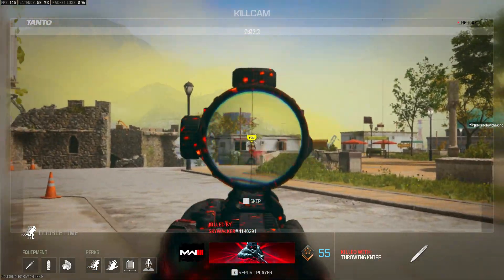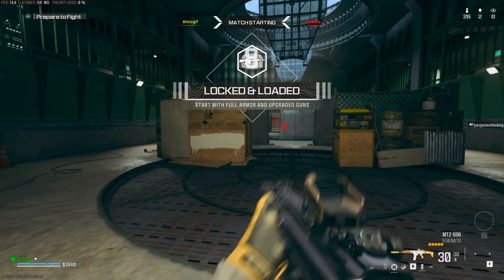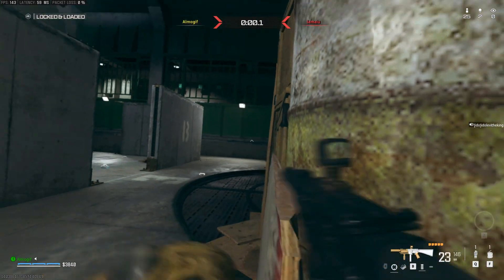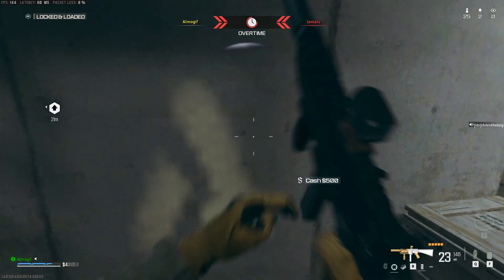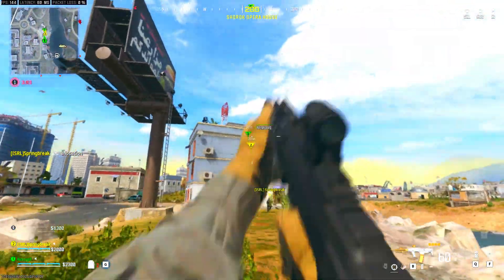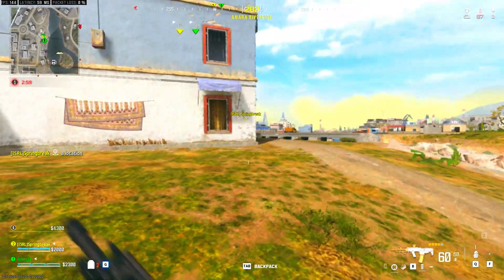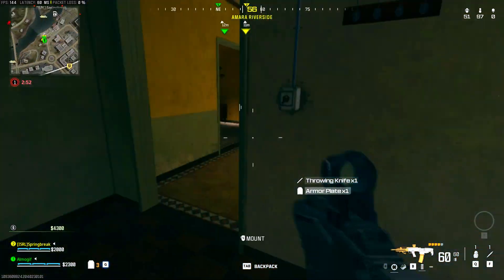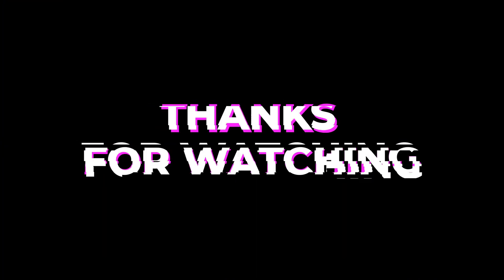Call of Duty: Season 1 Reloaded Breakdown | New Maps, Modes, and Weapons Unveiled!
ברוכים הבאים לאלגוס TV גיימינג!
מתלהבים ממשחקי וידאו? אנחנו גם! הצטרפו אלינו למסע גיימינג מטורף בו נחקור את המשחקים החדשים, נצלול אל תוך קלאסיקות על, ונשתף את האהבה שלנו לכל מה שקשור לגיימינג. מאקשן מטורף במשחקי באטל רויאל, משחקי יריות וRPG ועד משחקי אסטרטגיה יש לנו הכל.
מה מחכה לכם:
גיימפלי מטורף: תפסו כיסא בשורה הראש בזמן שאנחנו כובשים שלבים מאתגרים, מנצחים בוסים ומגלים סודות נסתרים.
ביקורות והמלצות: חוות דעת כנות על המשחקים הכי לוהטים בתעשייה.
קהילה גיימרית שווה: אנחנו לא רק שחקנים, אנחנו משפחה. הצטרפו אלינו בתגובות, שתפו את המחשבות שלכם והצטרפו לקהילה שלנו בדיסקרוד
לחצו עכשיו על עקוב ושדרגו את חווית הגיימינג שלכם עם אלגוס TV גיימינג!

לינקים והורדת משחקים:
לרעבים לפעולה, סידרנו אתכם! הנה קישורים להורדה של כמה מהמשחקים הפופולאריים שאנחנו משחקים:
משחקים למחשב בחינם לגמרי (אופציה לרכישות סקינים וכו' בתוך המשחקים)

תזכרו, גיימינג זה קהילה, אז בואו ניצור קשר, נשחק ונשתולל ביחד!

תגיות כלליות:
משחקי וידאו
תגיות ספציפיות למשחקים:
פיפ"א
תגיות נוספות:
סטרימינג Embark on a heart-pounding gaming adventure with Call of Duty: Modern Warfare III's Season 1 Reloaded, dropping an explosive array of content on January 17 at 9 AM PT! Get ready to dominate the action-packed Rio de Janeiro map, an upscale shopping center that introduces thrilling gameplay elements such as Team Gunfight, Headquarters, and Infected modes.

Prepare to be Supe'd Up as 'The Boys' Limited-Time Multiplayer mode hits the scene, offering players a chance to collect Temp V, engage in high-stakes challenges, and unlock exclusive rewards, including 'The Boys Special' LMG Weapon Blueprint. Season 1 Reloaded doesn't stop there - it introduces Multiplayer Ranked Play, providing competitive 4v4 matches, mirroring the Call of Duty League settings and maps.

Zombies enthusiasts, brace yourselves for the arrival of Dokkaebi, the formidable Warlord, in the new skyscraper fortress in Zaravan City. Battle self-programmed autonomous drones, turrets, and a Wheelson as you navigate through this electrifying challenge.

Warzone fanatics, the Champion's Quest awaits you! Dive into the action with a Night Vision Gulag Public Event, a new Weapon Case objective, and the option for a Covert Exfil that adds a new win condition to the game. The Weapon Case, strategically placed at the start of every match, is sure to spice up your Warzone experience.

Gear up with the HMR-9, a 9mm submachine gun perfect for close-quarters combat, and the TAQ Evolvere, a versatile LMG capable of firing 7.62 or 5.56 with minimal adjustments. These new weapons, along with the A-Train and Firecracker Store Bundles inspired by 'The Boys' event, ensure your loadout is top-notch.

As you rise through the ranks in Multiplayer Ranked Play, unlock exclusive rewards such as the 'MWIII Season 1 Competitor' Weapon Sticker, 'Pro Issue Gutter Knife' Weapon Blueprint, and much more. And don't forget the Season 1 Skill Division Rewards – from Bronze & Silver Emblems to Iridescent animated Calling Cards for the top-tier players.

Stay updated with CDL Intel Drop, supporting the Boston Breach Major I Tournament starting January 25-28. Show your support for your favorite Call of Duty League teams with the new 2024 Team Packs, offering Operator Skins, Weapon Camos, Charms, Animated Calling Cards, and more.

Upgrade your gaming experience to the Vault Edition and unlock exclusive content, including the Soap Operator Pack, Nemesis Operator Pack, and BlackCell rewards. Season 1 Reloaded is the ultimate gaming experience you've been waiting for - stay frosty, Algos Squad